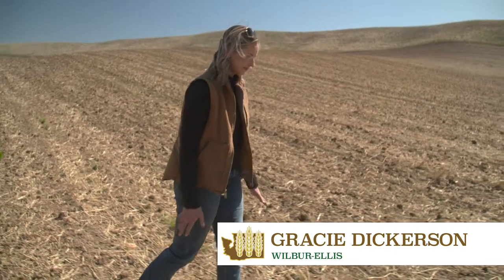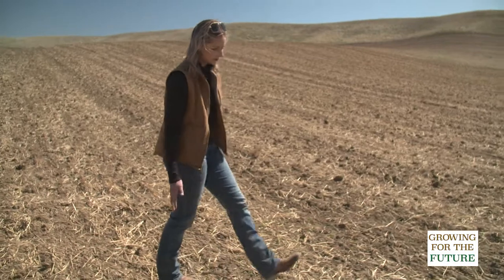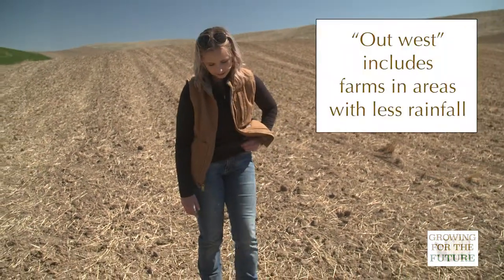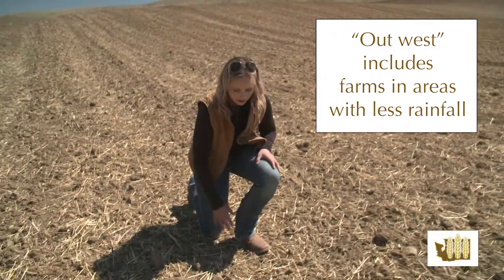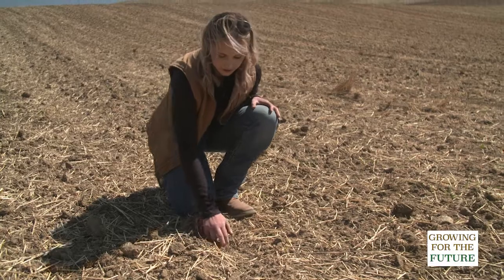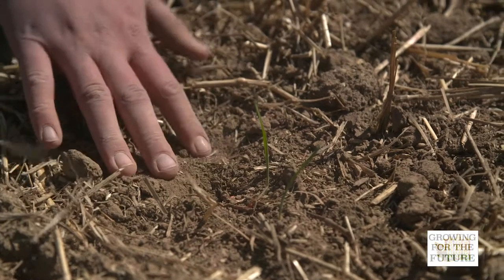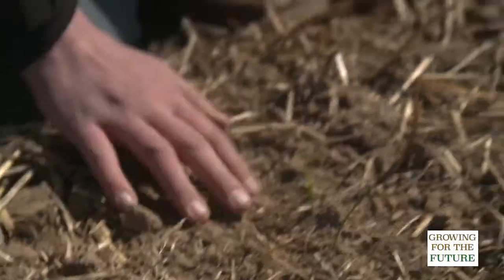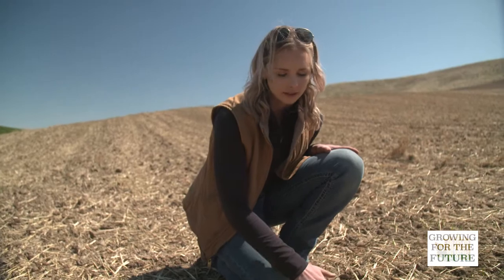What are crop rotations and why do they matter?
Washington wheat farmers use crop rotations to better conserve moisture, manage nutrients, and break up pest cycles.